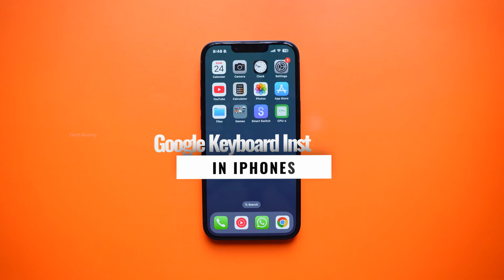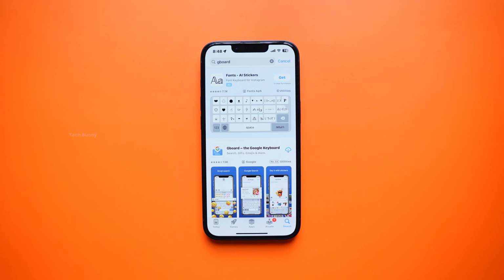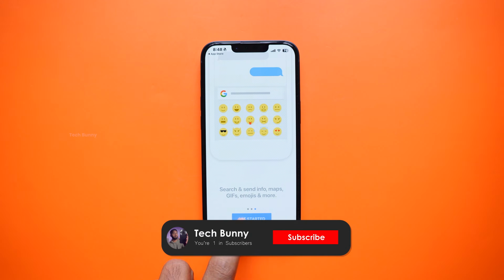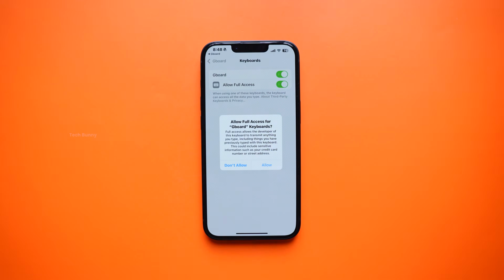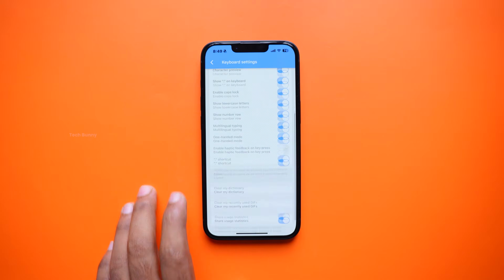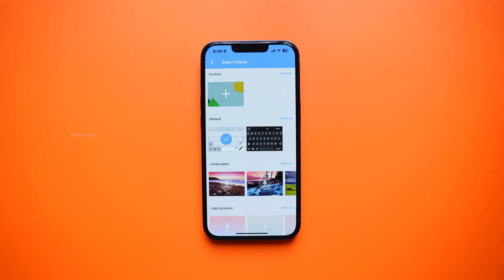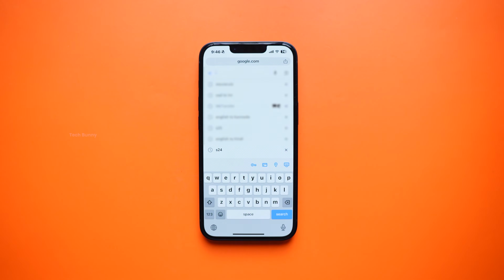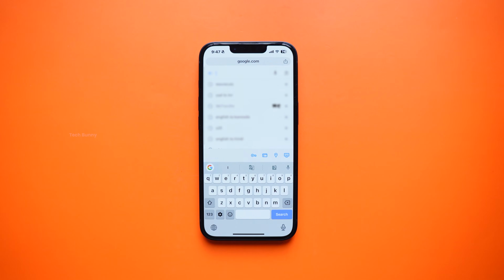How To Install & Use Google Gboard on iPhone (Step-by-Step Guide)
This video is about how to install Google Gboard on iPhone, enable full access, customize keyboard settings, and switch between keyboards easily. If you want faster typing, better suggestions, and Android-like features on iPhone, this complete Google Keyboard tutorial is for you.